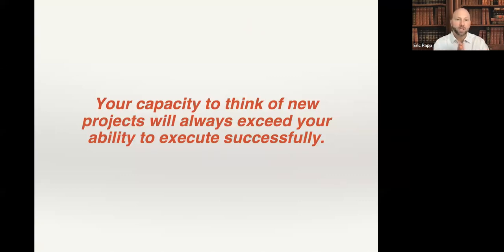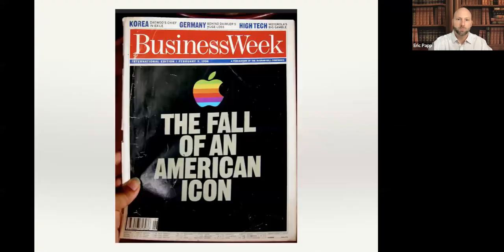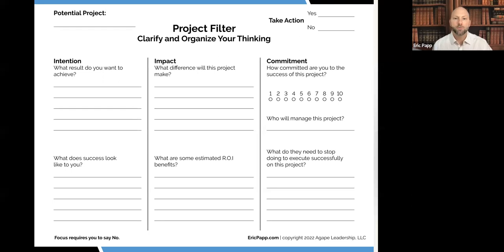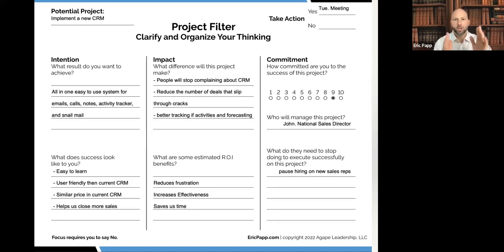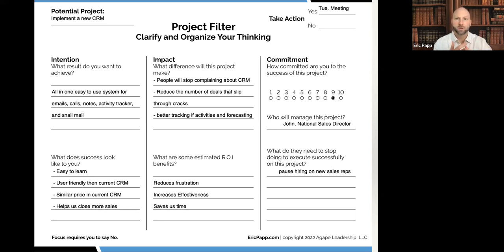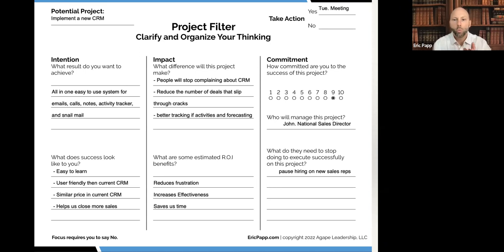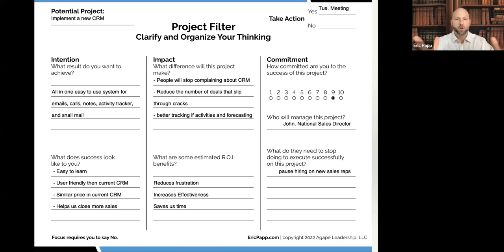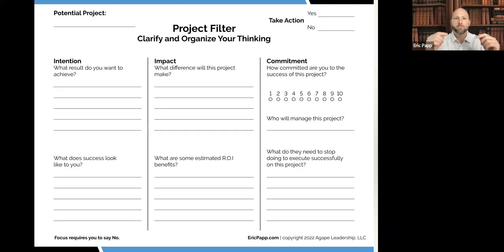How to Clarify and Organize Your Thinking| Eric Papp Project Filter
Are your people tasked with doing more than they can successfully execute? Eric Papp helps audiences clarify their thinking on what’s most important. So they can achieve greater impact and feel in control again.

Eric Papp is an Effectiveness Expert. Since 2010 he has been rated as one of the top management trainers in North America and has successfully worked with thousands of managers. Eric is known for his actionable strategies that deliver a return on investment.

He is the author of the Priority Planner, Sales Planner, 3 Values of Being An Effective Person and Leadership By Choice (published by John Wiley and Sons)